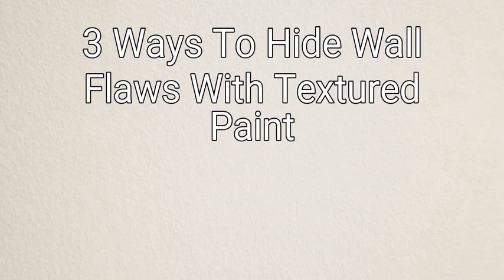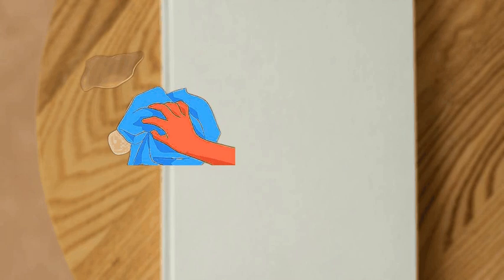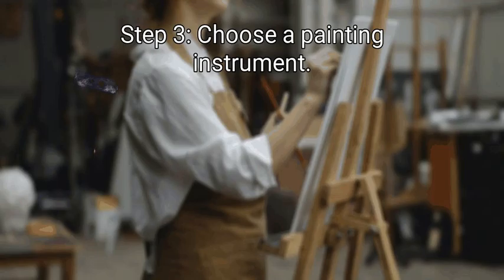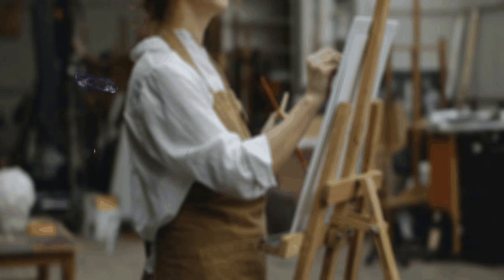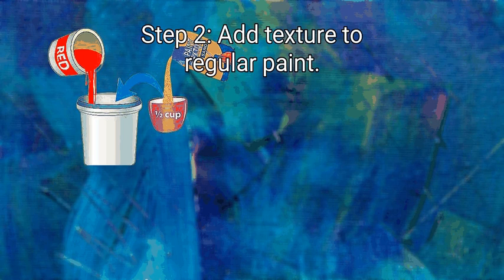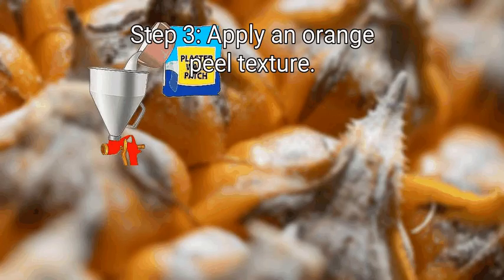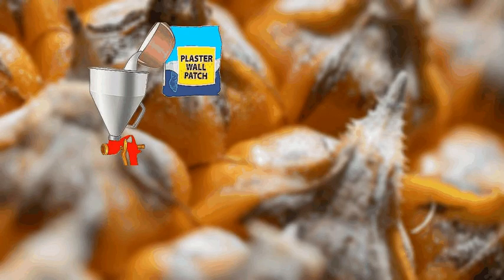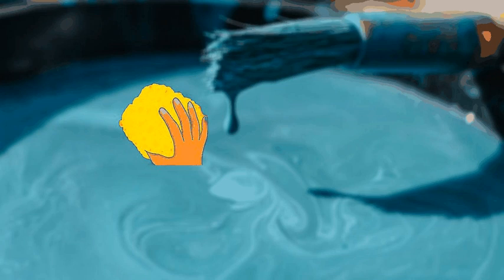3 Ways To Hide Wall Flaws With Textured Paint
3 Ways To Hide Wall Flaws With Textured Paint

The best way to hide wall flaws is with textured paint..Due to the severity of a wall flaw and your personal taste, you will need to rely on different types of texture to hide damage..textured paint can be applied in many ways and comes in a wide variety of formulas..You will be better equipped to hide wall flaws with textured paint if you learn about using traditional texture, adding texture with items you have at home, and know how to prepare the wall before painting.

Chapters:
00:00 Introduction
51:00 Method 1: Preparing the surface.
53:22 Method 2: Using textured paint and plaster.
55:53 Method 3: Adding texture and using traditional paint.

Key items in Video :
 Method 1: Preparing the surface.
  - 1. The surface needs to be cleaned.
  - 2. Major flaws or holes should be filled in.
  - 3. You can choose a painting instrument.
 Method 2: Using textured paint and plaster.
  - 1. You can use a paint that has texture.
  - 2. Add texture to paint.
  - 3. An orange peel texture can be applied.
 Method 3: Adding texture and using traditional paint.
  - 1. Old paintbrushes can be used to create texture.
  - 2. There are sponges on your paint.
  - 3. It's a good idea to embrace faux painting.